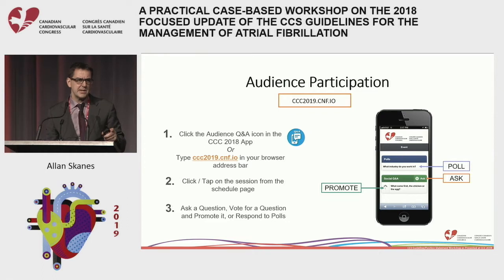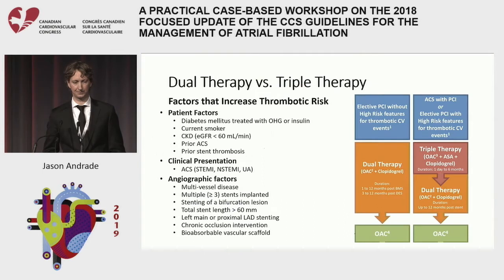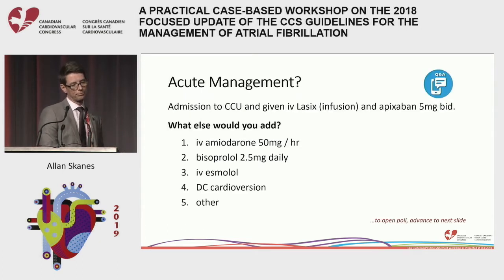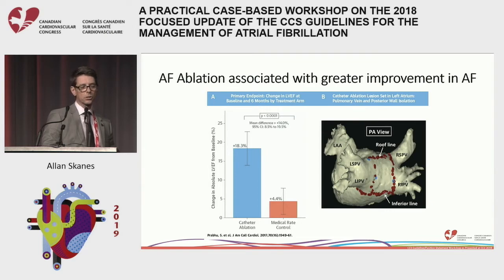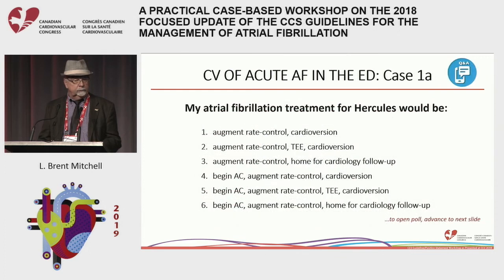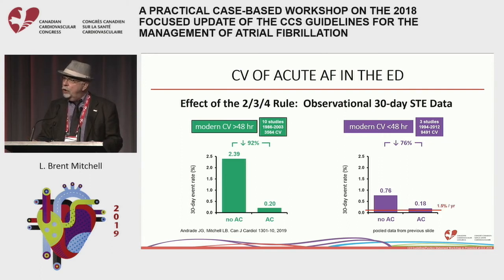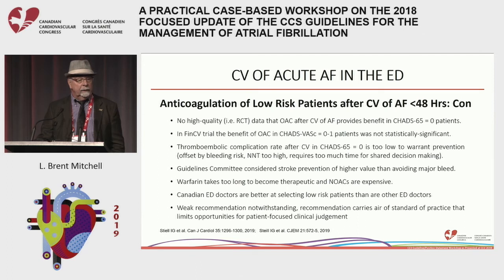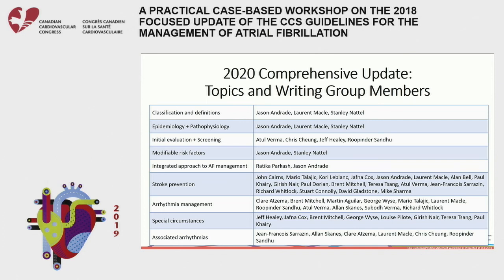CCC 2019: PRACTICAL CASE-BASED WORKSHOP ON THE 2018 FOCUSED UPDATE OF THE CCS A-FIB GUIDELINES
Given the emergence of new evidence on atrial fibrillation, the Canadian Cardiovascular Society (CCS) Atrial Fibrillation (AF) Guidelines Panel provides periodic updated recommendations that address clinically important advances in the management and treatment of AF.

In this workshop session, members of the AF Guidelines Panel will present key messages from the 2018 update and highlight new evidence and practical approach. Members will use example cases to discuss:

(1) AF and cardioversion (timing of cardioversion, use of NOACs before and after cardioversion, etc.),

(2) The role of ablation for patients with AF and heart failure, and

(3) antithrombotic management of patients with AF and coronary artery disease.